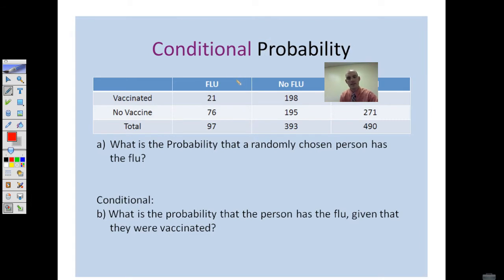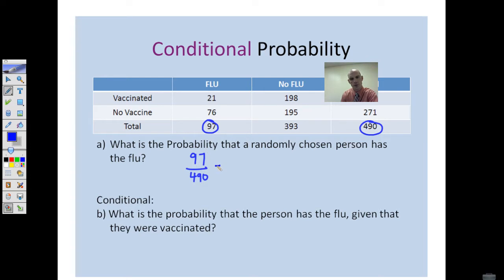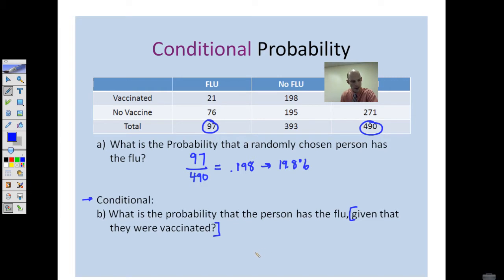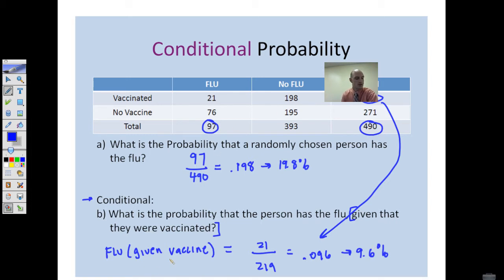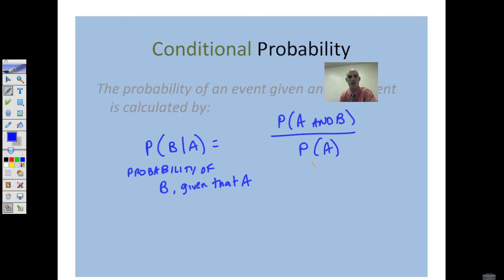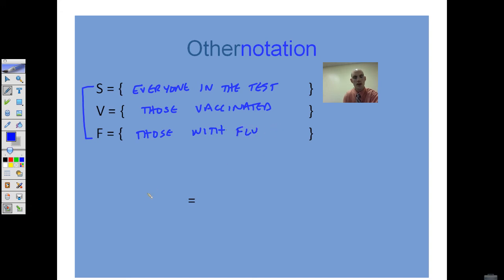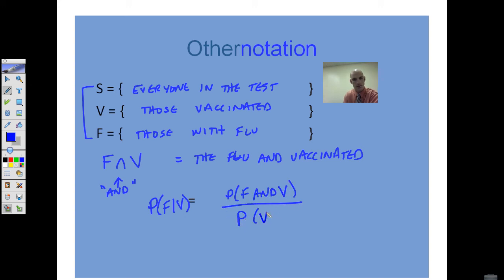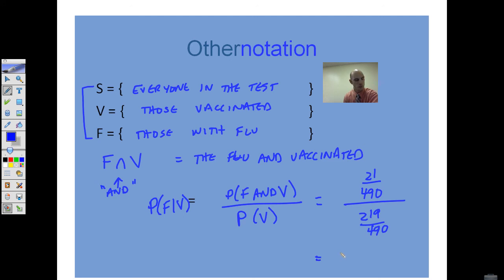Conditional Probability 1 (fixed).mp4